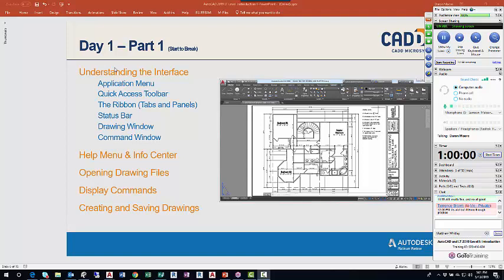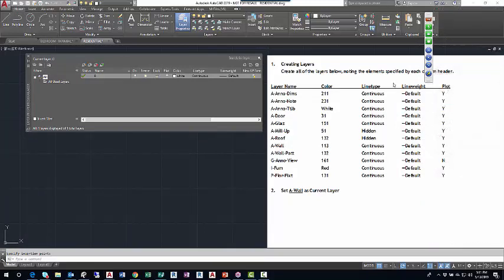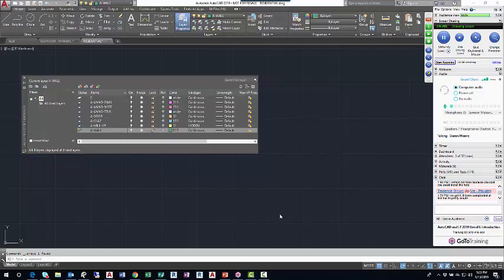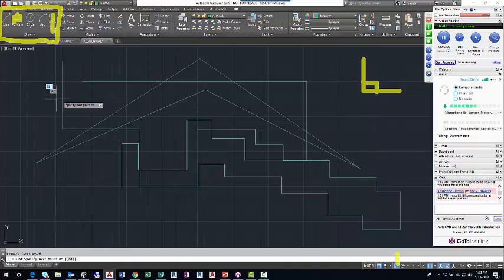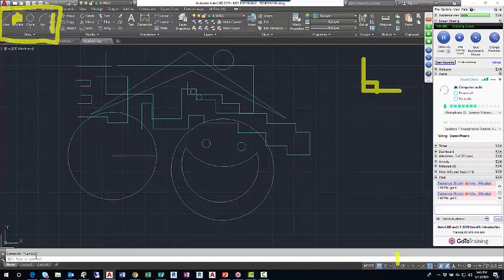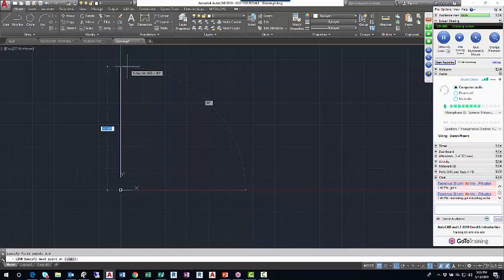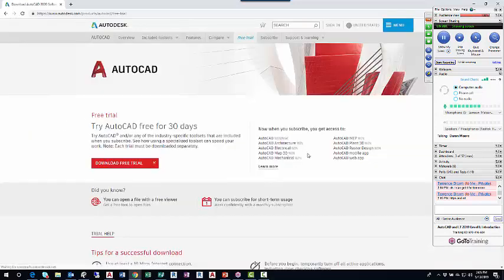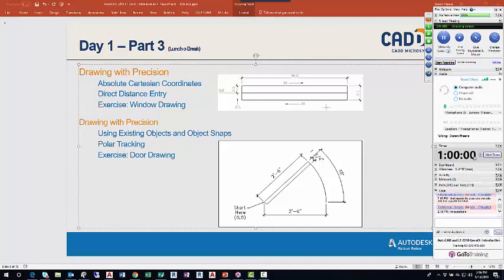5 15 19 AutoCAD 2019 LeveI 1 Day 1 Session 3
AutoCAD 2019 Level I Training Day 1 Session 3